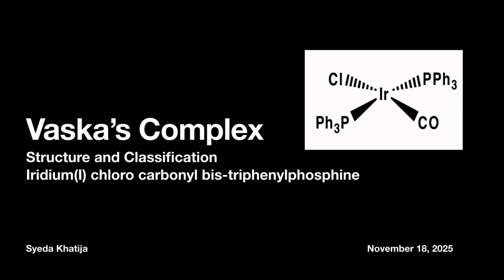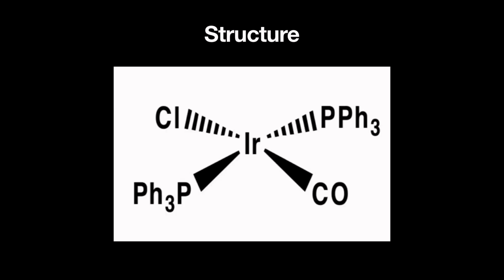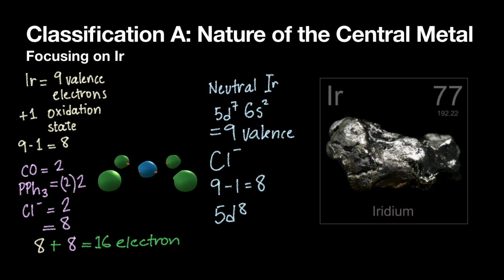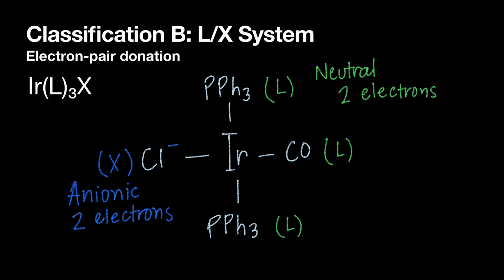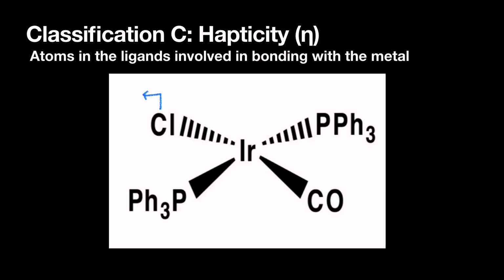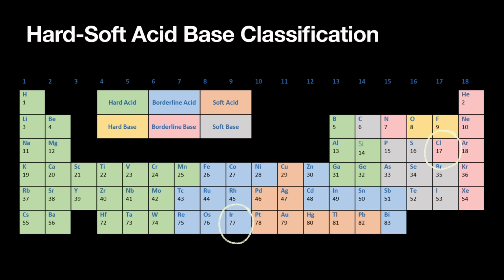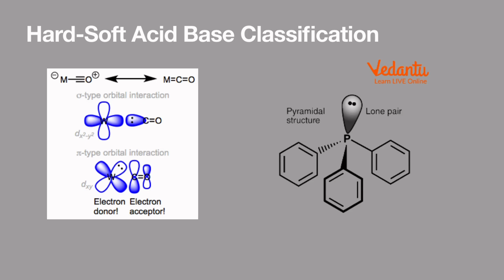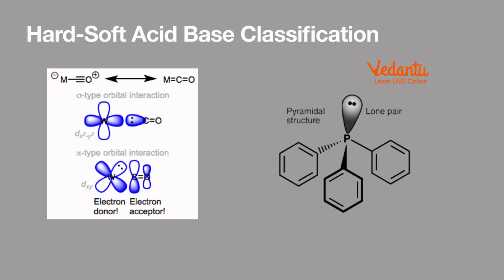Vaska’s Complex (Structure and Classification -metals and ligands-)